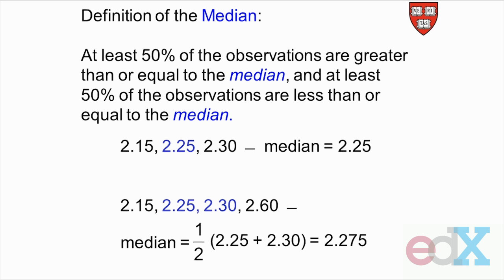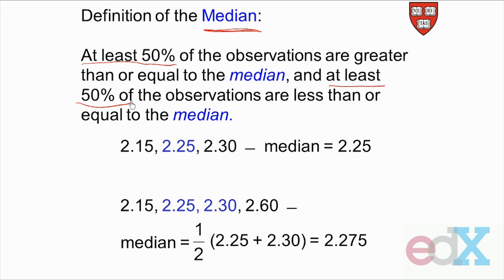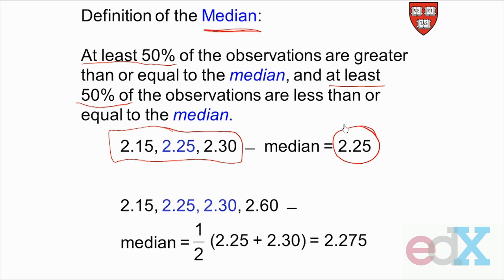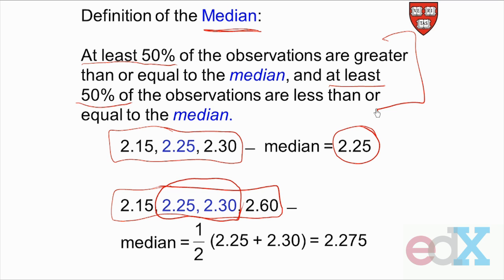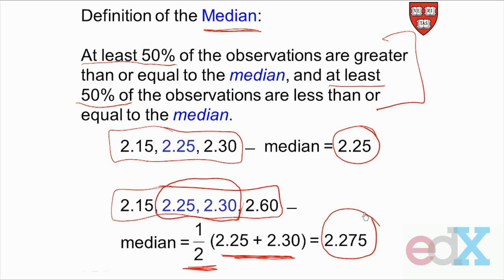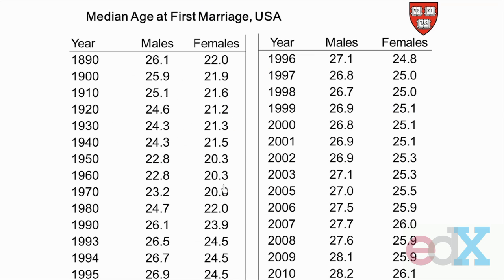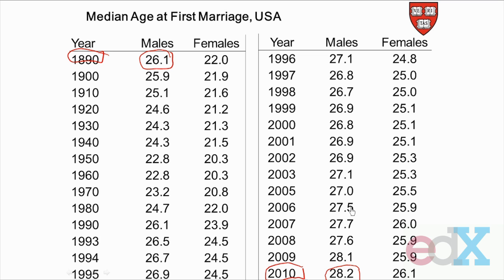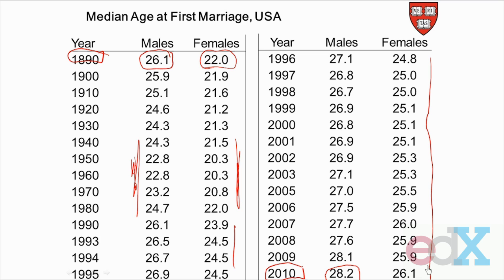Week 1 : MEDIAN